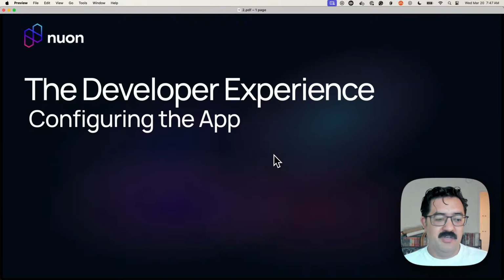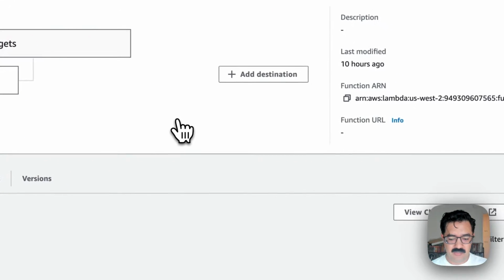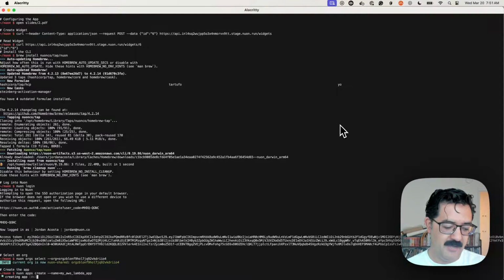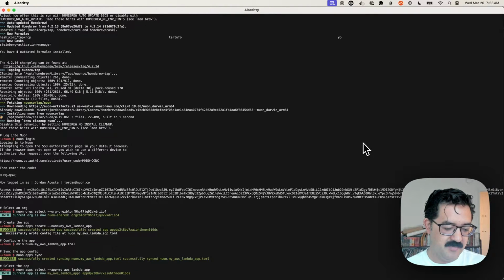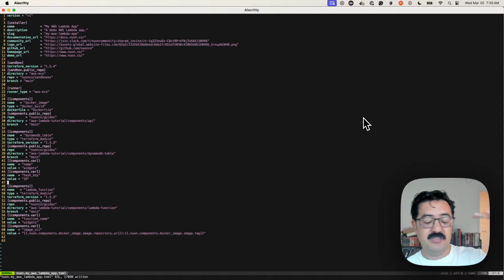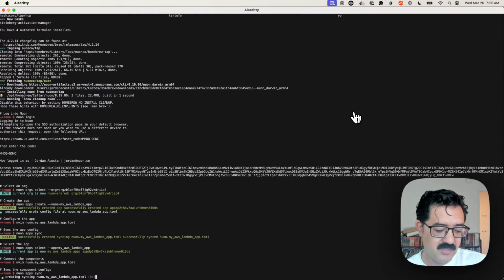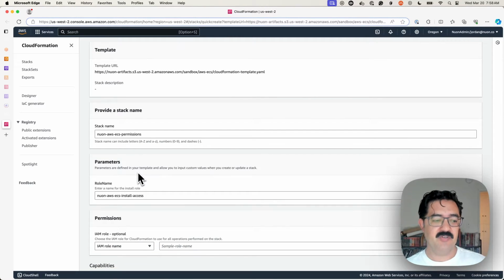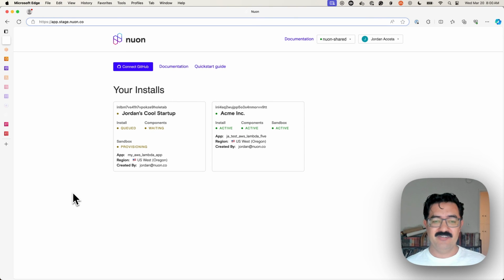Create a BYOC App for AWS Lambda